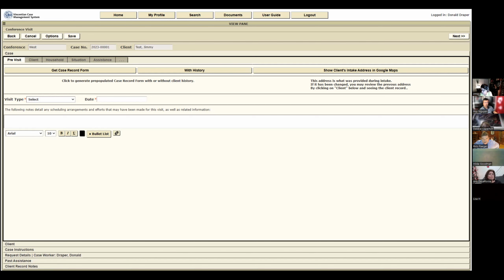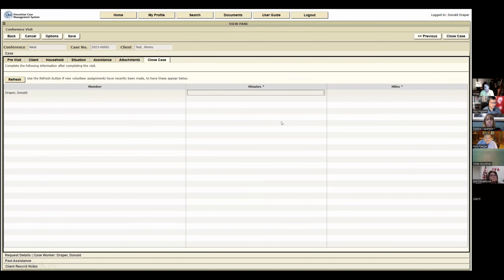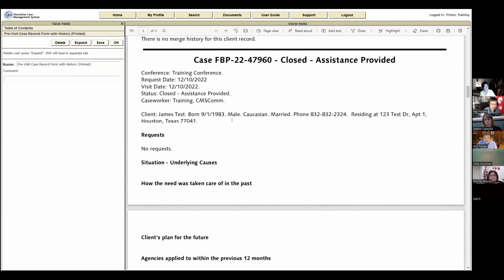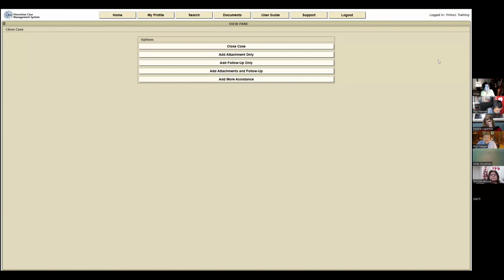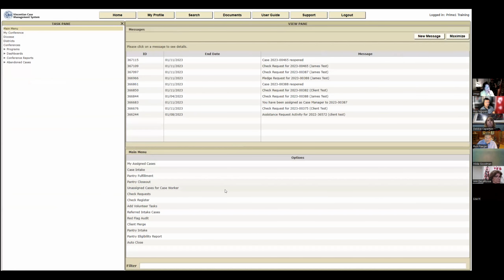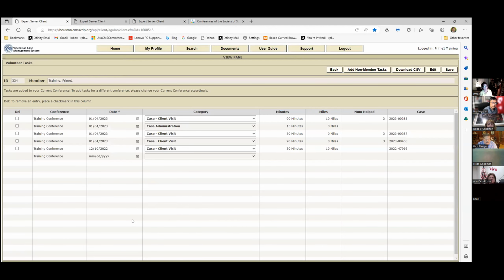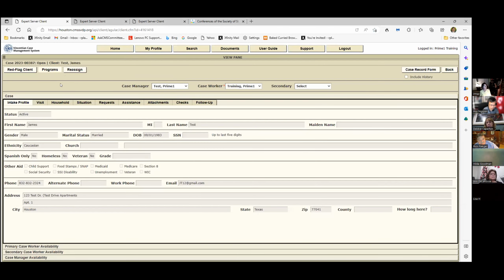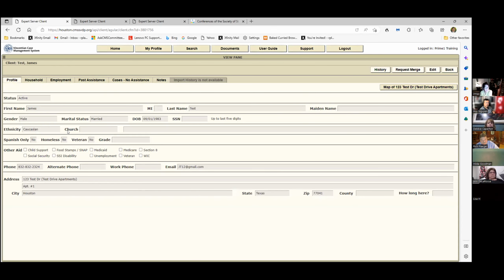CMS Q&A Session V4.1 Launch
Questions and answers on the Case Management System for CMS V4.1 Rollout for Society of St. Vincent de Paul Archdiocese of Galveston Houston Conferences